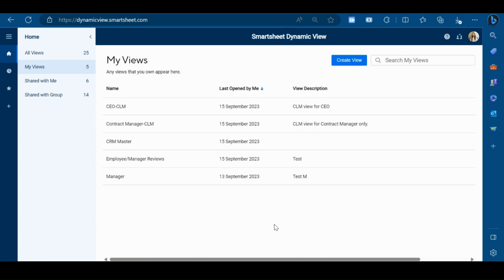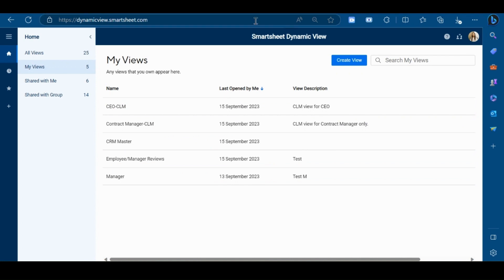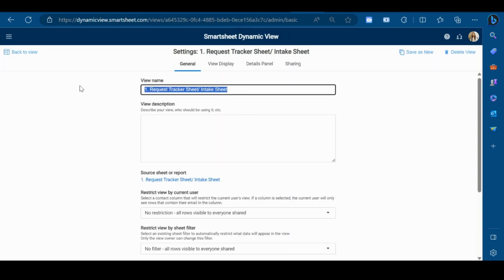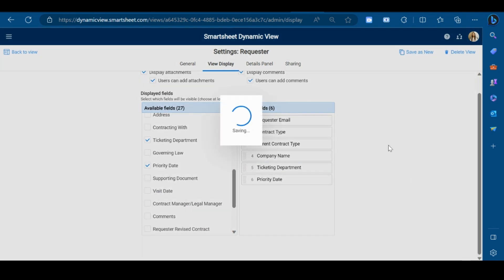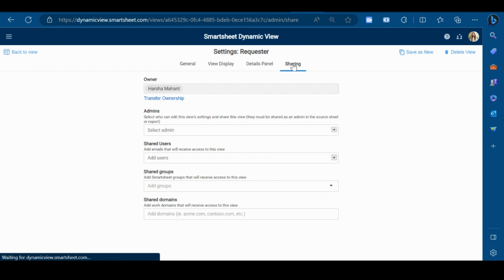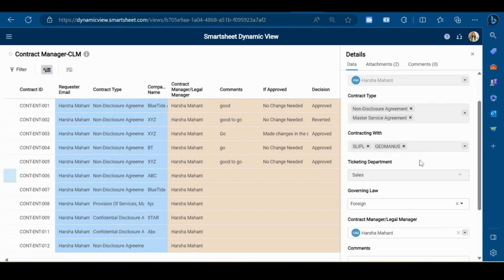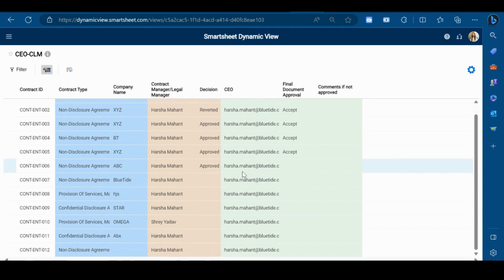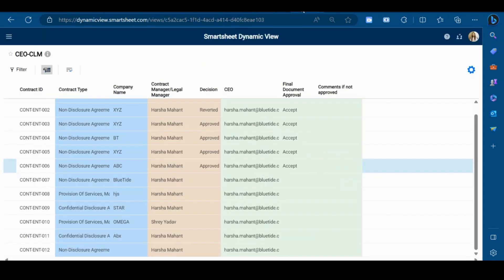Smartsheet's Dynamic View-Introduction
Smartsheet Dynamic View empowers business owners to securely share tailored information with specific individuals, ensuring timely access for viewing or editing. It's a versatile solution that maintains process confidentiality while facilitating seamless collaboration, whether with vendors, cross-functional teams, or external partners, streamlining work execution without compromising data security.